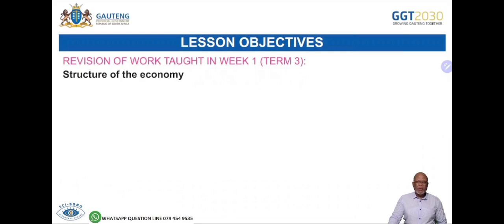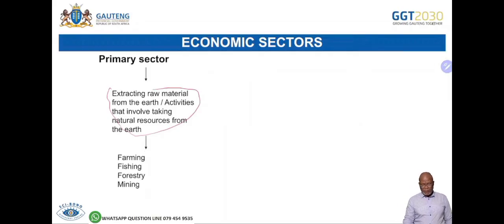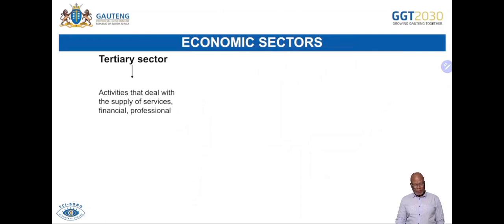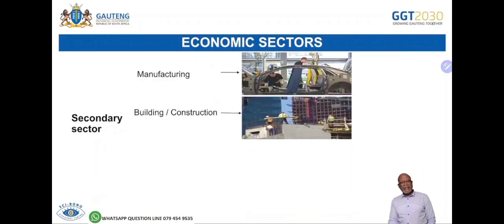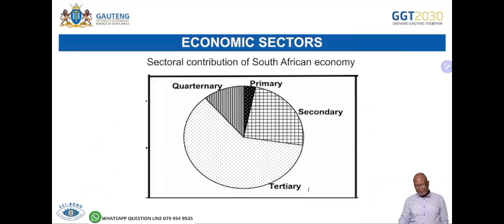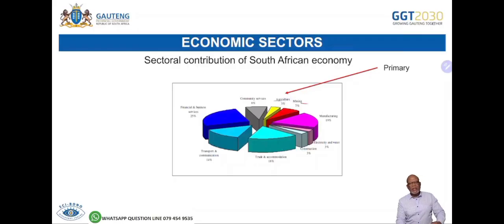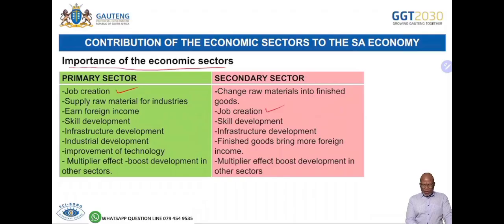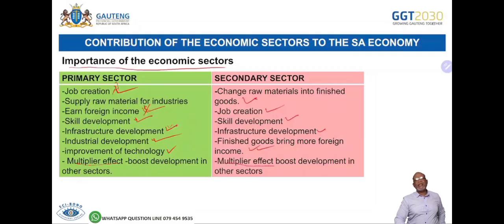Economic Geography :Grade 12 term 3